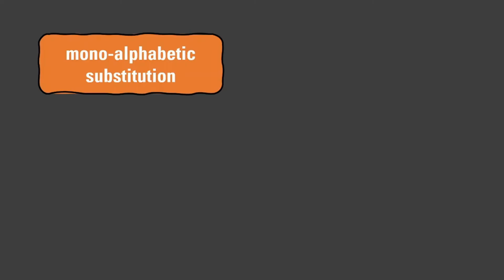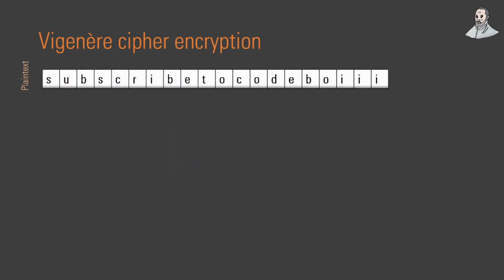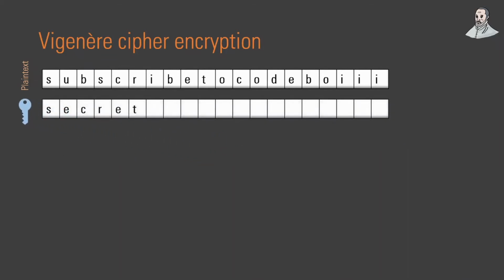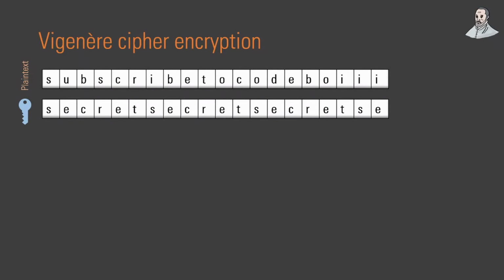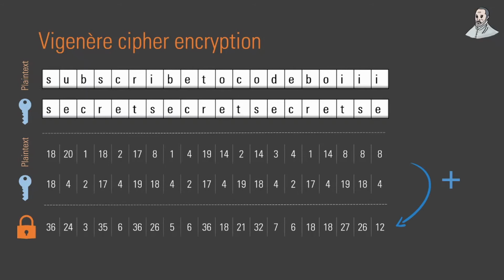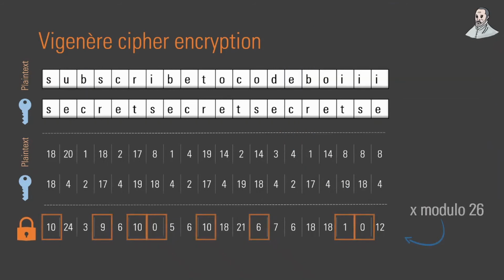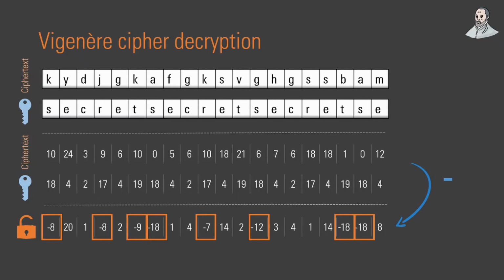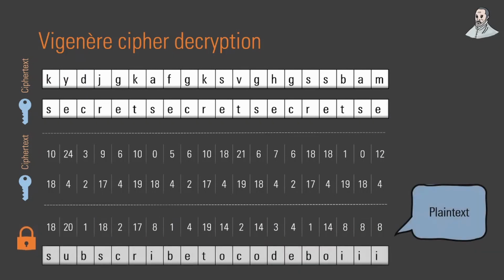003 Vigenère Cipher | Kickstart into Cybersecurity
Watch this video to learn about the Vigenère Cipher.

It is one of the most important historic encryption schemes and was unbreakable for more than 300 years.

In the next video, we are going to break it.

Computer science can be so easy!

On this channel you will find simple explanations for all difficult topics, no matter whether you need help for your studies, want to start a second career or are simply interested in the topic.